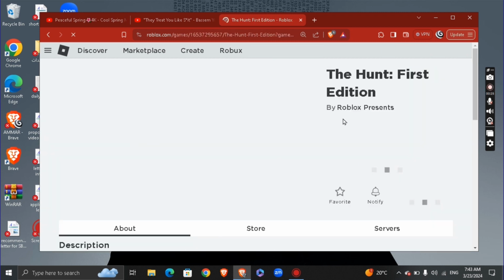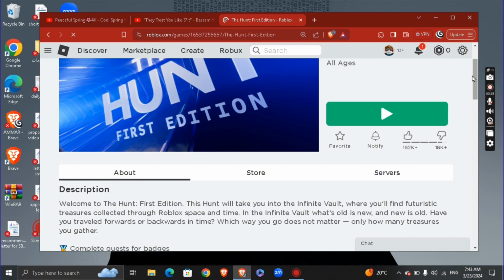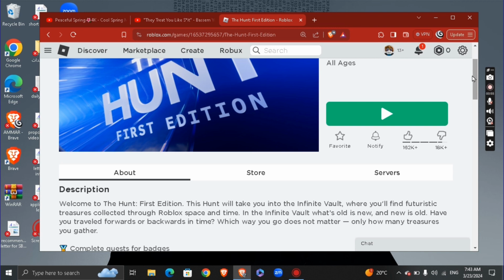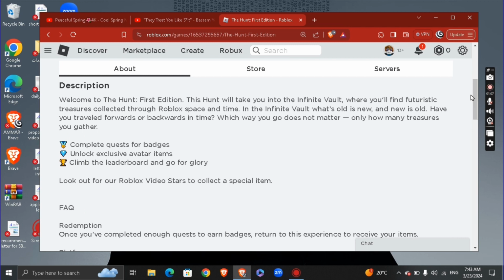How to Claim FREE Items Quickly on Roblox - Easiest Badges (2024)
🔹 Want to claim free items quickly on Roblox? Look no further! Our guide for 2024 reveals the easiest badges to earn, allowing you to snag free items in no time. Whether you're a seasoned player or just starting out, follow our step-by-step instructions to effortlessly unlock exclusive rewards and enhance your Roblox experience.